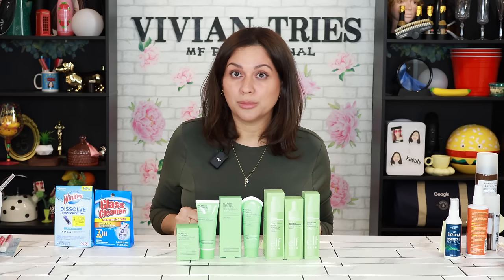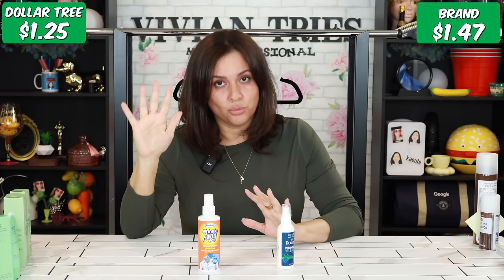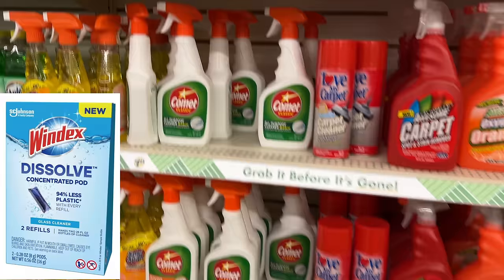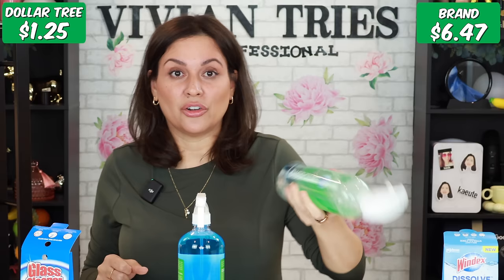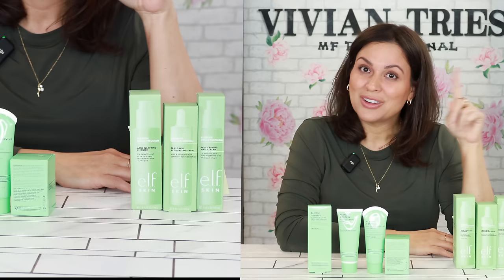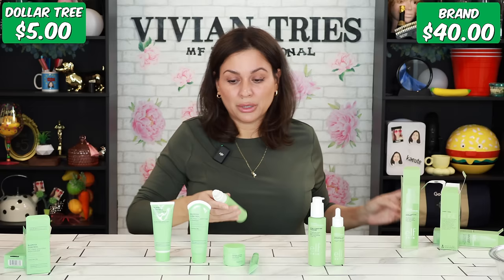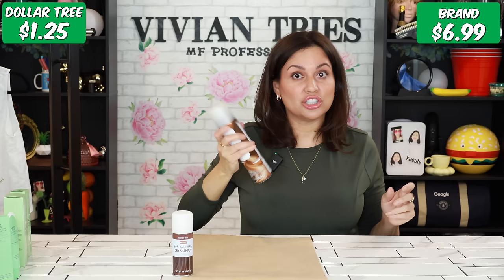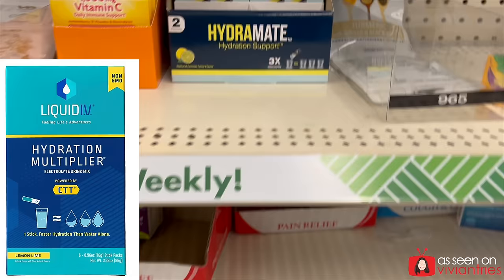NEW Dollar Tree Knockoffs That Will Help Them Stay Open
I Bought NEW Dollar Tree Knockoffs! RUN, Buy Fast. I bought New Dollar Tree Finds You NEVER would Expect to Find at a Dollar Tree store Near You.

About Dollar Tree, Inc. : DollarTree.com formerly known as Only $1.25 - Dollar Tree, is an American chain of discount variety stores that sells items for $1.25 or less.

* Dupes have printed on packaging that they are Not manufactured or distributed by the brand name*